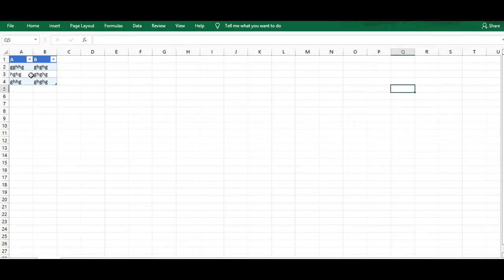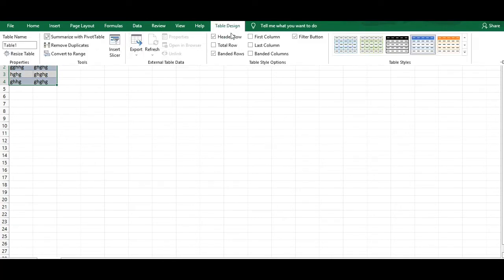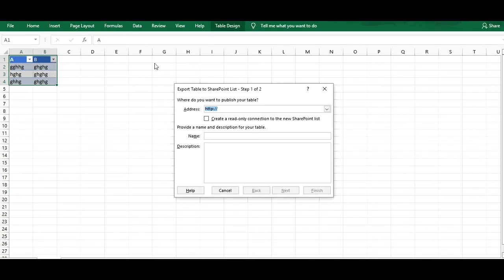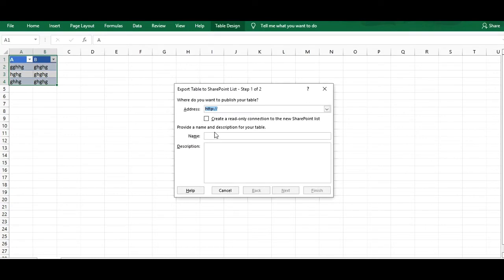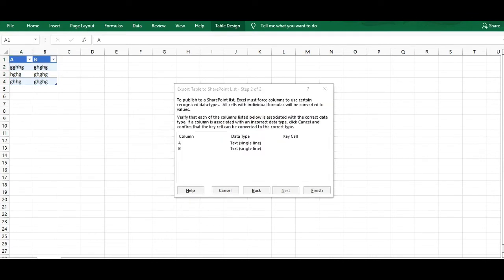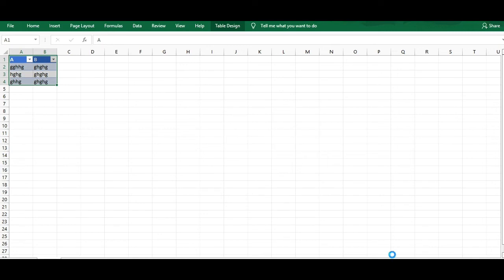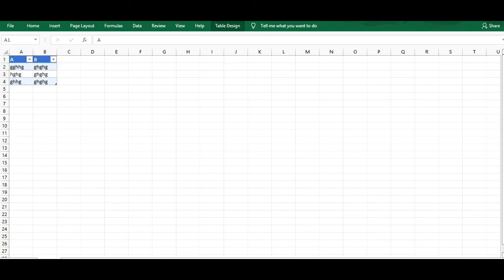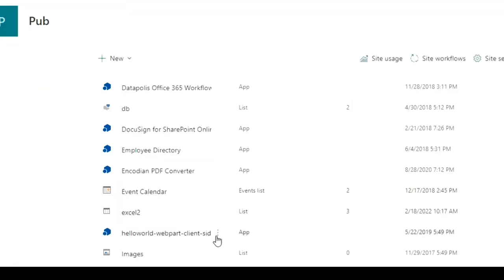How to Export Data From Microsoft Excel To Sharepoint Lists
Watch how to export data from excel files to Sharepoint lists.